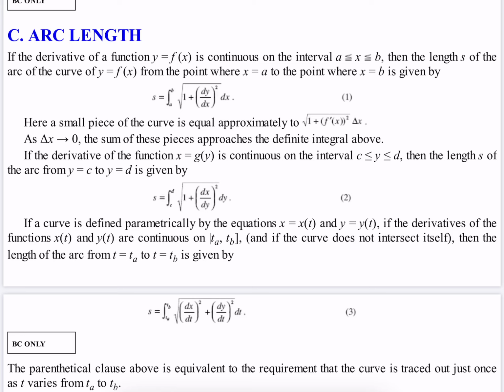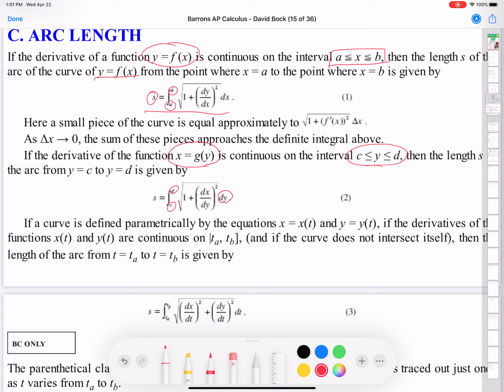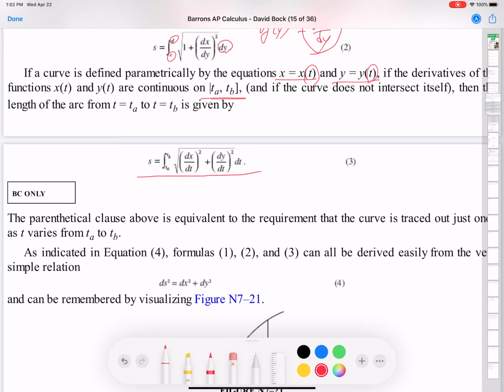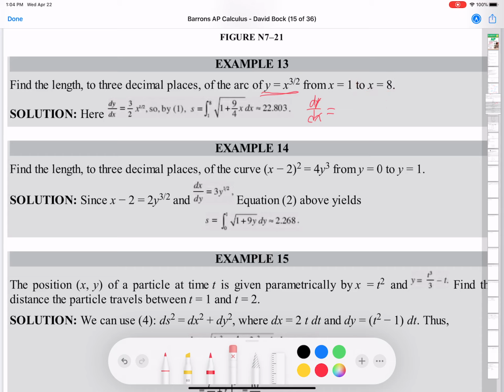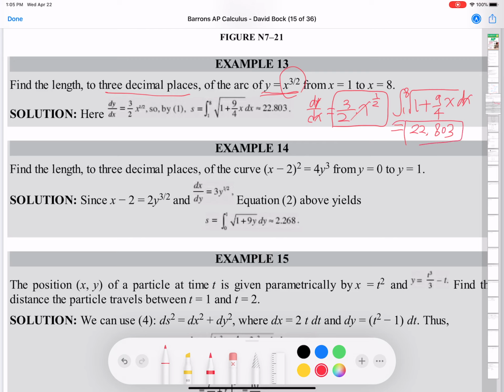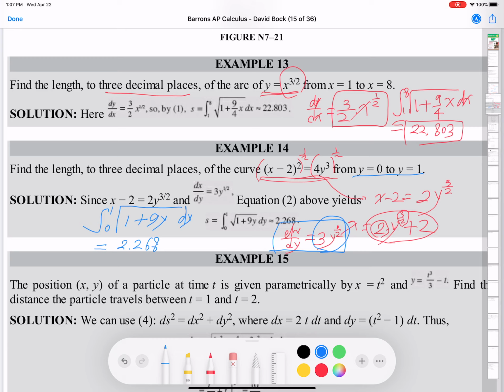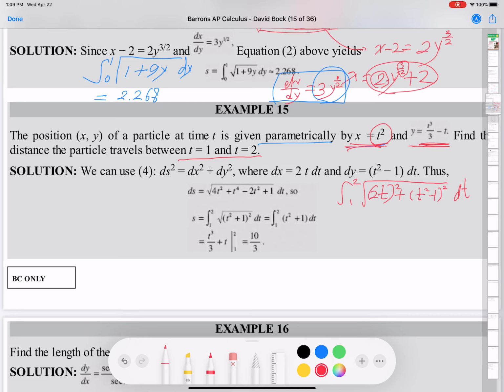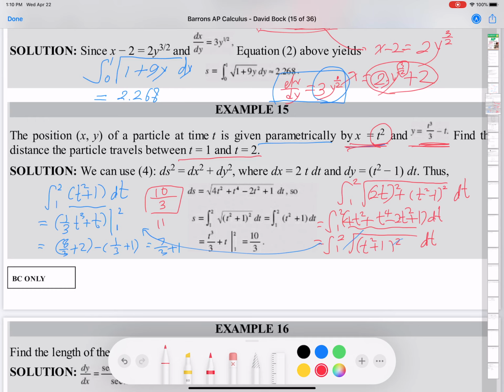AP-Calculus: #34 Arc Length (BC Only)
Explanation about Arc Length and Solving Problems